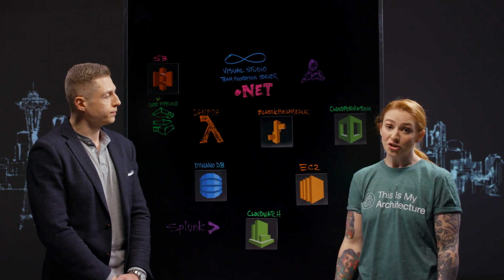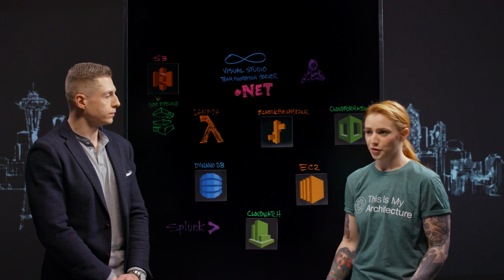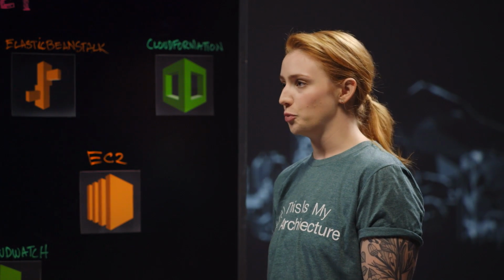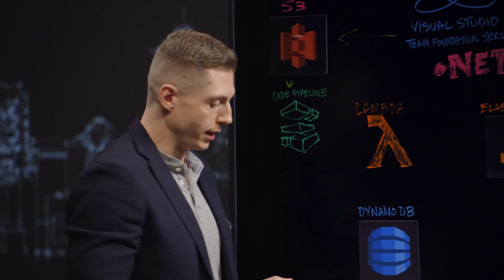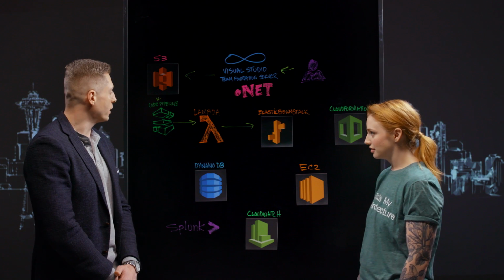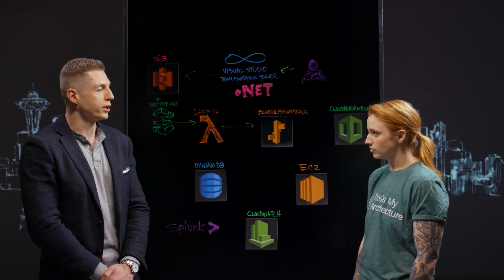Agero: Automating your .NET deployments with AWS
Agero automates their .NET deployments with CodePipeline, Visual Studio, Elastic Beanstalk.